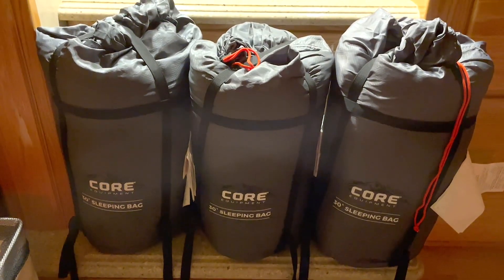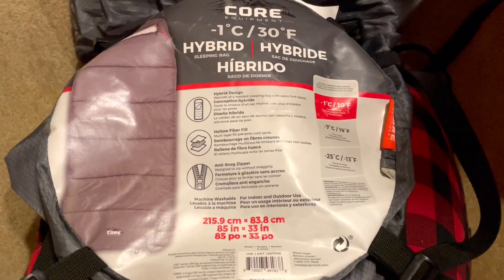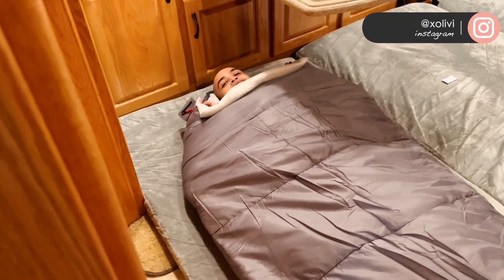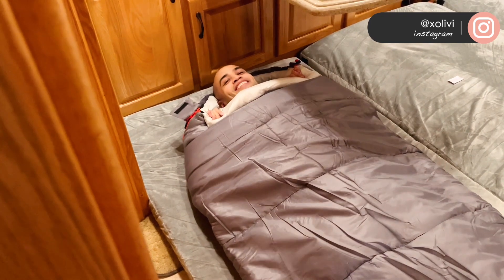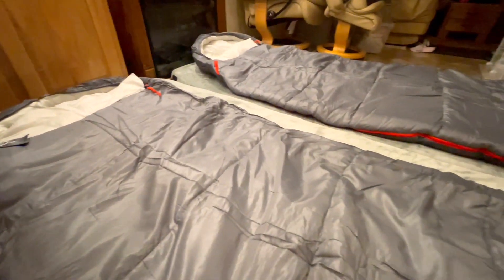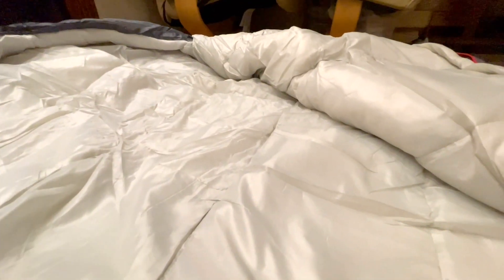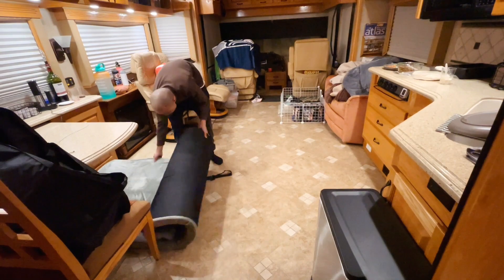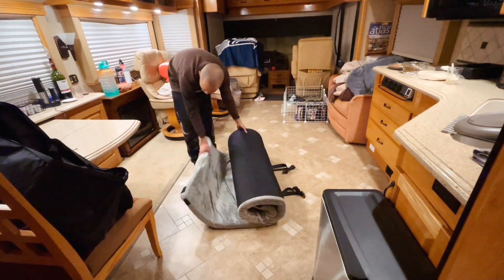Memory Foam Camping Mattress | Amazon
Going camping and don’t know how to sleep comfortably? Well, Here it is! Whether you’re RV camping, tent camping, ugh outdoors cold camping… this is the way!

SHOP-IT!

Camping Mattress-

30 Degrees Sleeping Bag-

*ABOUT ME:

Hello, My name is Livi, I'm a wife and a mama of three! I love sharing about the family lifestyle, home decor organization, and travel! Please be respectful and kind. Thank you for visiting!